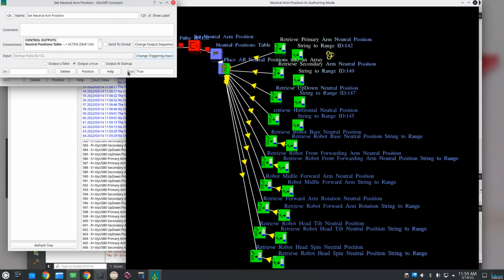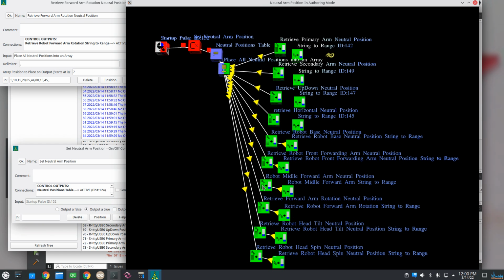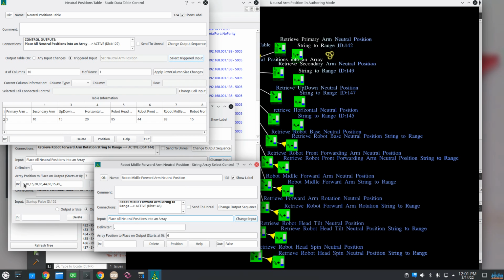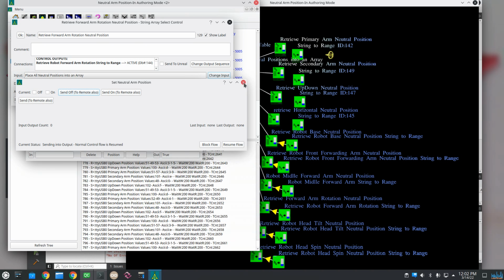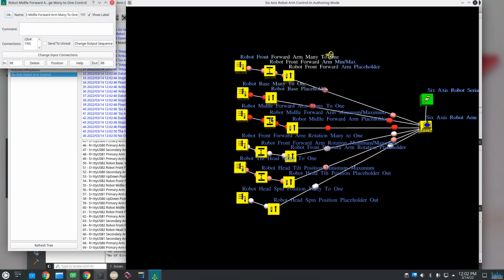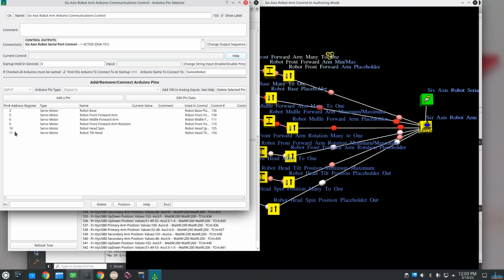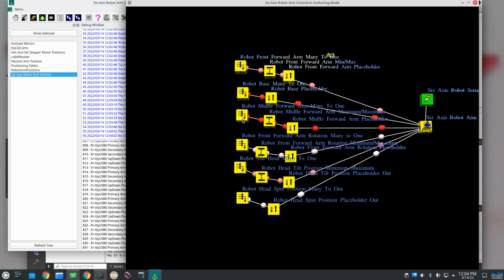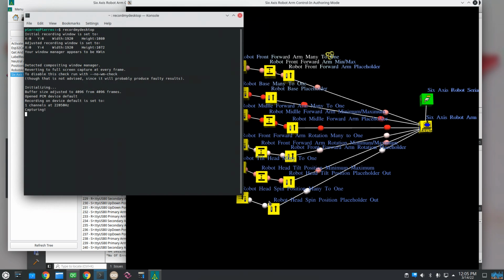Setting The Hydroponic Neutral Robot Arm Positions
When positioning a robot between the trays of hydroponic pipes, I need to tell the unit to find a neutral position between the trays. This is a video describing their positions. The sequence will place the arms in proper position without bumping into plants or supports.